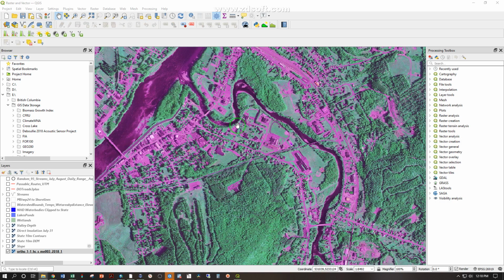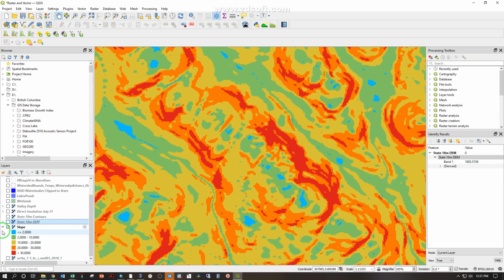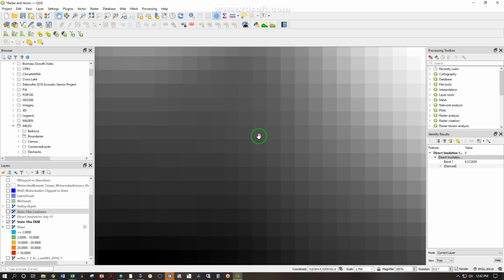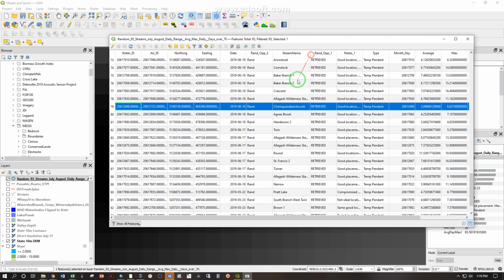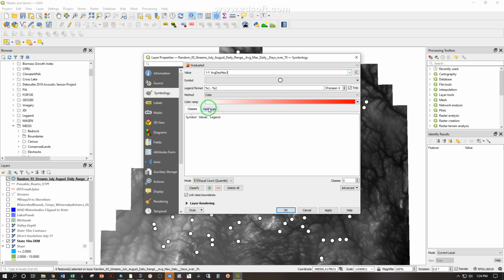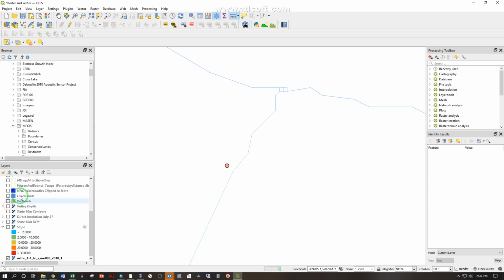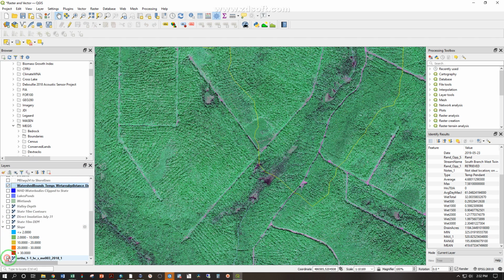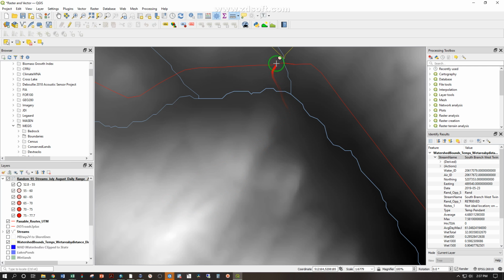GIS 300 Introduction: Raster and Vector (Points, Lines, and Polygons) Data Types and Basic Symbology